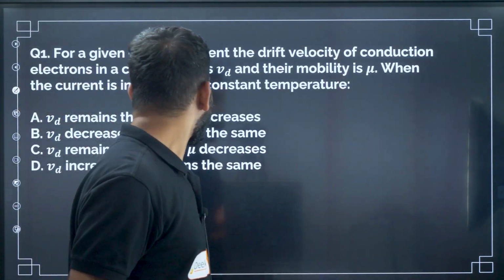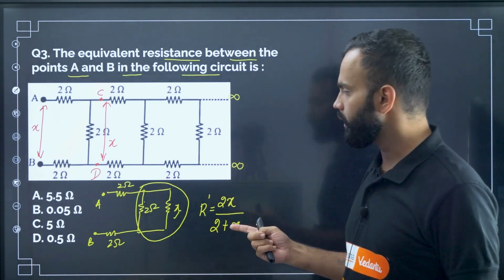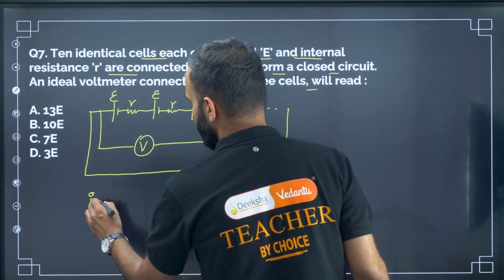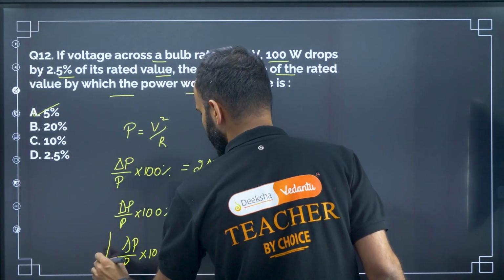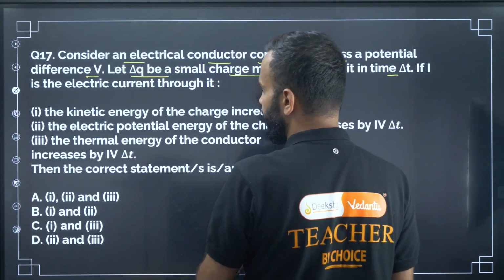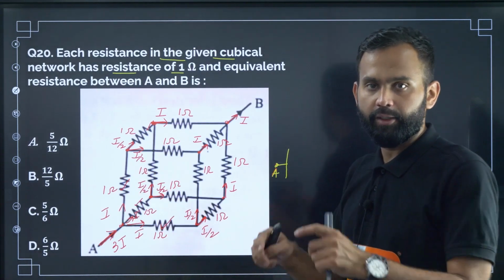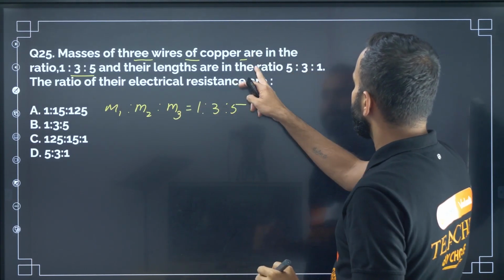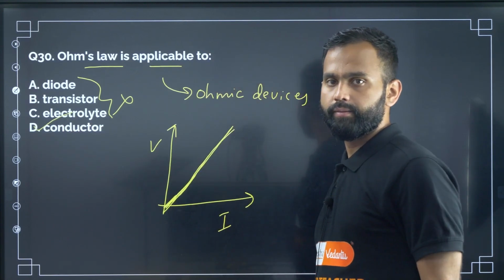Mastering Current Electricity: Top 30 Physics Questions for KCET 2024 Exam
Prepare effectively for the KCET 2024 Physics exam with this comprehensive guide to the top 30 questions on Current Electricity, a crucial topic within the syllabus. Led by Pramod sir, this video focuses on Moving Charges and Magnetism, offering essential insights to aid your preparation.

With an anticipated 4-5 questions from this section in the KCET 2024 Physics exam, mastering these questions is paramount for aspirants. Curated from previous KCET papers, these questions provide valuable insights into expected question patterns, equipping students with the necessary knowledge and skills to excel in the exam.

By thoroughly understanding these key concepts and practising extensively, students can sharpen their problem-solving abilities and bolster their confidence for the upcoming exam. Stay ahead in your KCET preparation journey with these indispensable questions on Current Electricity.